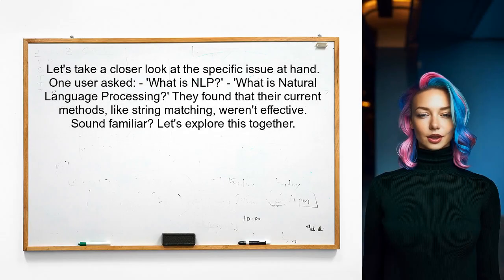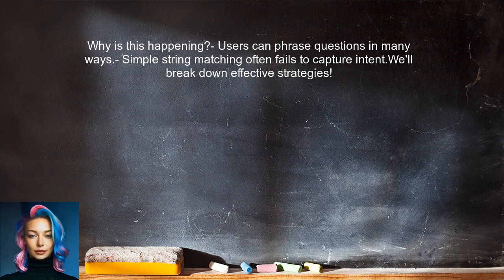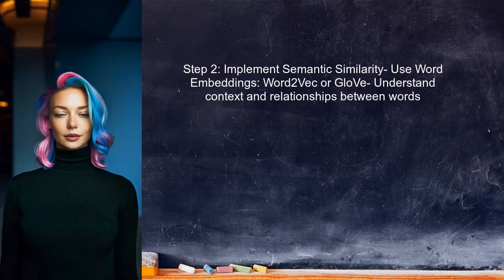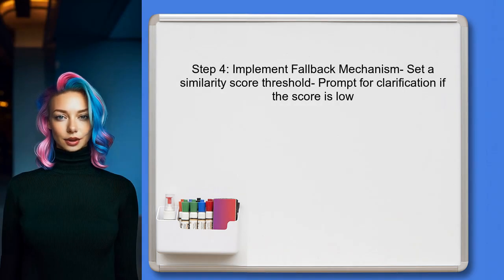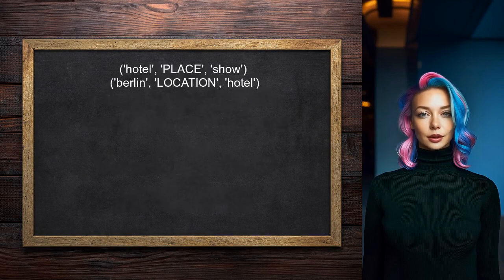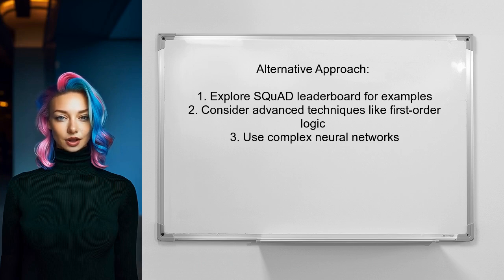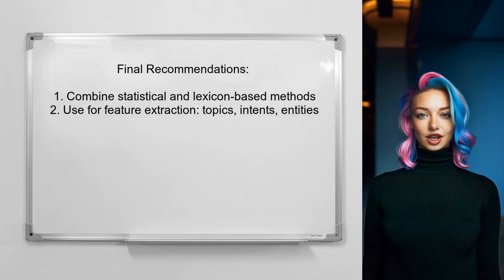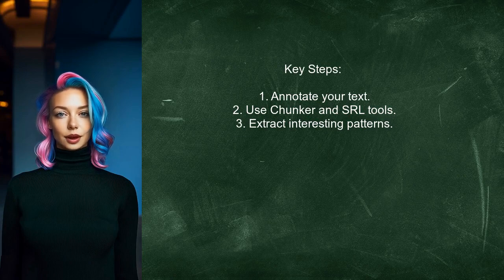Mastering Python NLP: Effective Intent Identification Techniques Explained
In this video, we dive into the fascinating world of Natural Language Processing (NLP) with a focus on intent identification techniques in Python. Whether you're a beginner or looking to refine your skills, we'll explore effective methods to accurately determine user intent from text data. Join us as we break down key concepts, practical examples, and best practices to help you master intent identification and enhance your NLP projects.

Today's Topic: Mastering Python NLP: Effective Intent Identification Techniques Explained

Related to